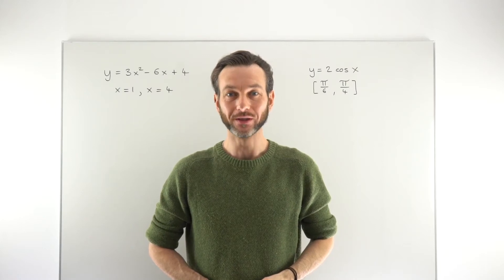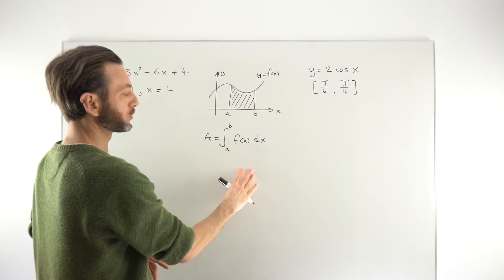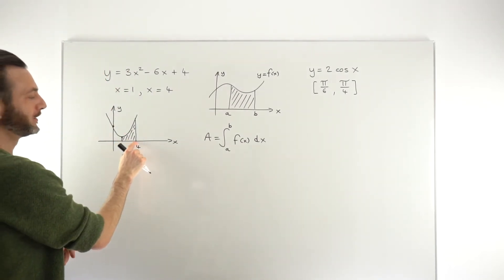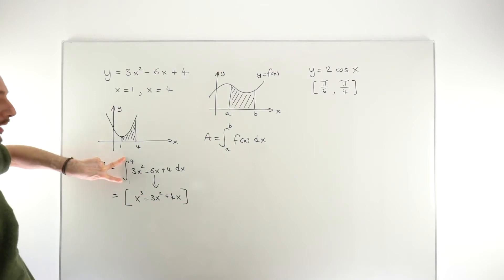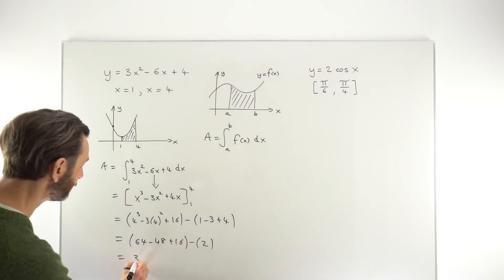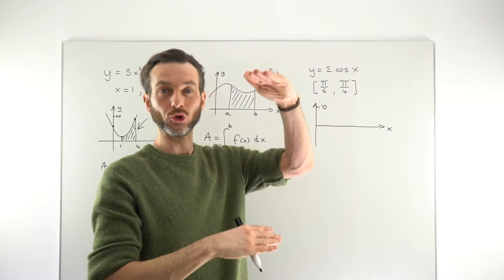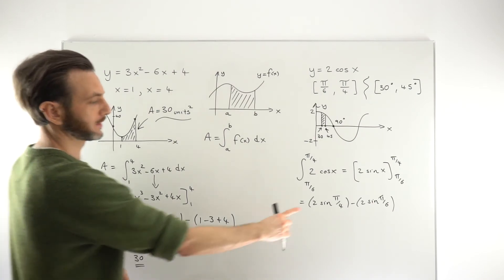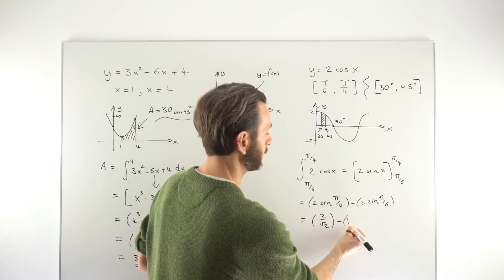Finding the Area Under a Curve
Learn how to find the area under a curve using definite integrals.

0:00 What is the area under a curve
2:25 Setting up the first example problem
3:30 Finding the area under a curve for the first example
8:00 Setting up the second example problem
9:50 Finding the area under a curve for the second example
13:15 The take-aways from this class

Gary